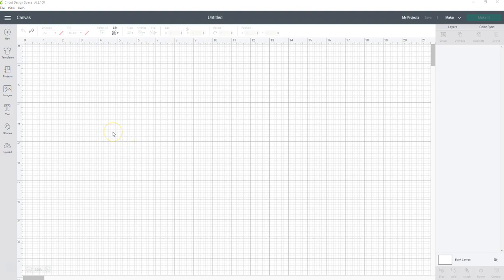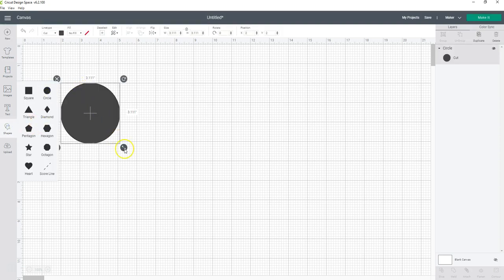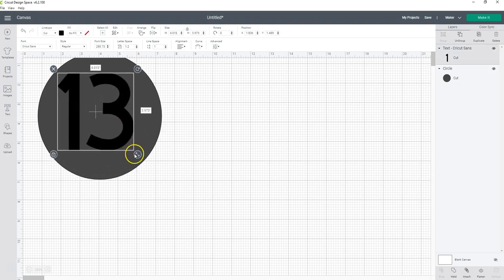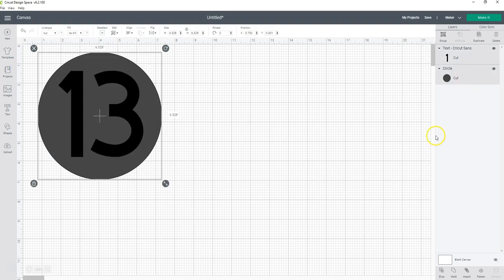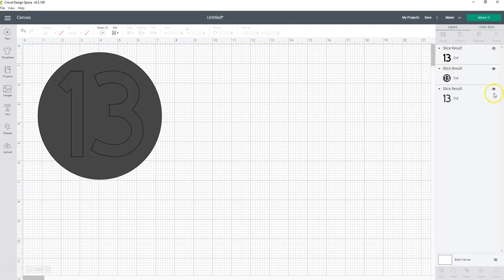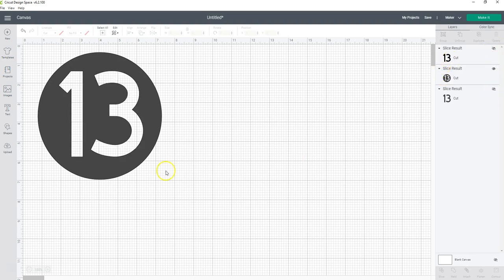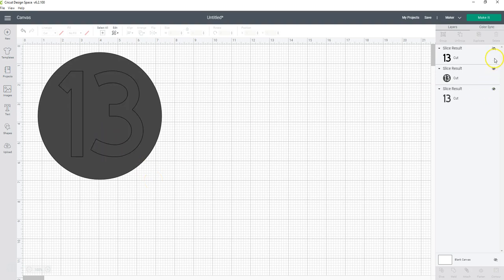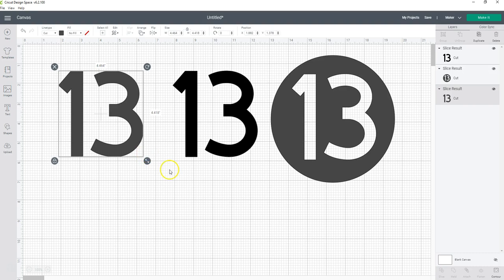Slice Objects - Cricut Design Space Basics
The slice command is a versatile tool that can be used in various ways beyond basic editing. In this example, a circle and the number 13 are used to demonstrate its functionality. The goal is to cut out the number 13 from the circle, creating a stencil-like effect where the 13 is transparent. To achieve this, both the circle and the text layer are selected, and the slice command is applied. The result is a circle with the number 13 cut out, which can be used creatively, such as for stencils or designs where the 13 appears as a transparent element. Additionally, the sliced elements can be manipulated further, such as changing the color of the number 13 if desired. This demonstrates the flexibility and creative potential of the slice command, allowing users to experiment with different shapes and text to achieve their desired design outcomes.